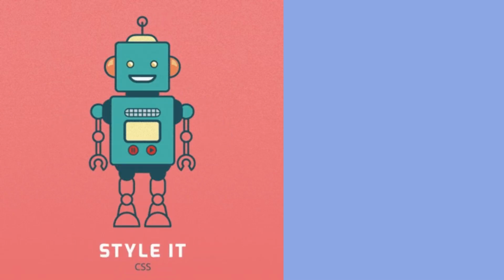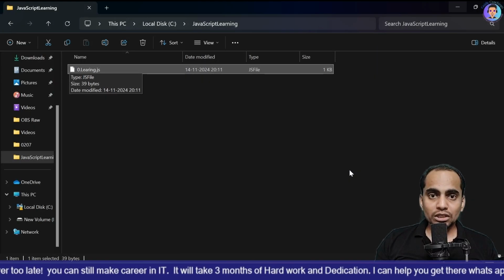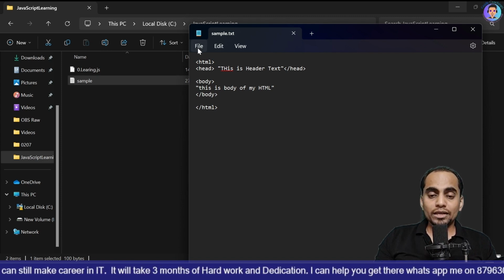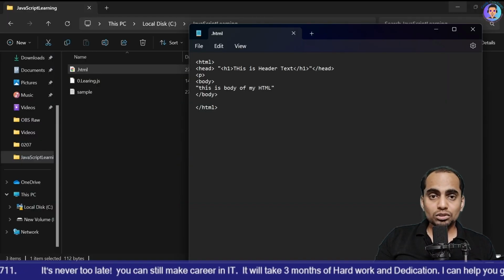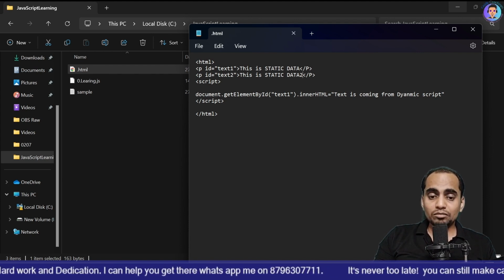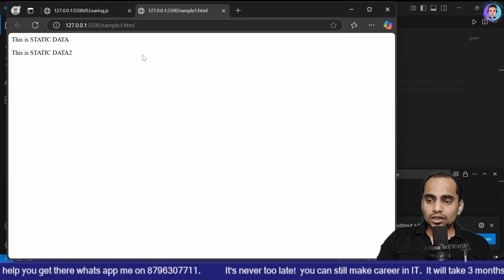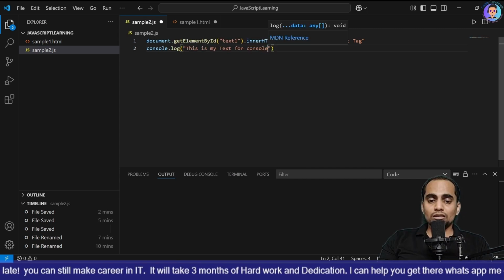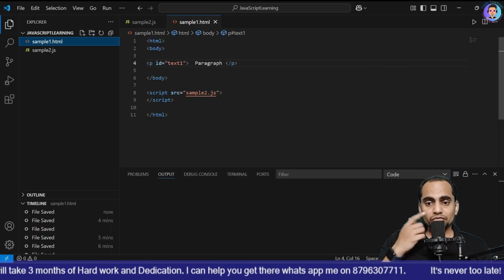JavaScript: Live Server Setup & Commenting Techniques Explained! BI Learning became Easy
Unlock the power of JavaScript and transform your web development skills! Ready to elevate your projects? Let’s get started!

Description
Dive into the essentials of JavaScript in this comprehensive tutorial! Learn how to set up a live server, utilize single-line and multi-line comments, and seamlessly integrate JavaScript with HTML. Whether you’re a beginner or looking to sharpen your skills, this video will guide you step-by-step to enhance your web development projects. Don’t miss out on practical examples and tips to streamline your coding process!